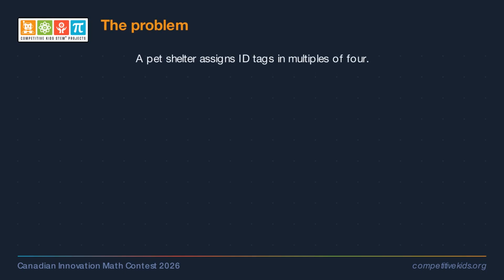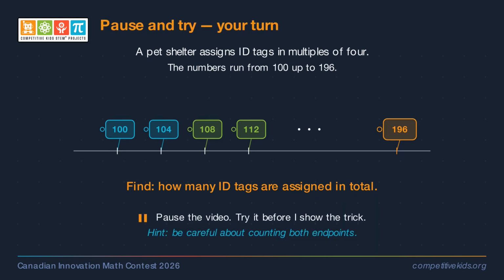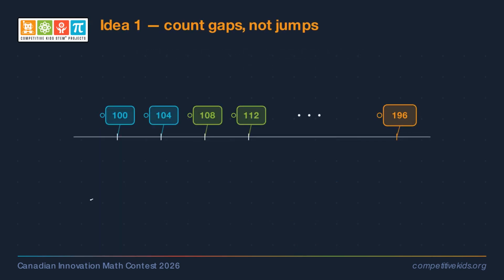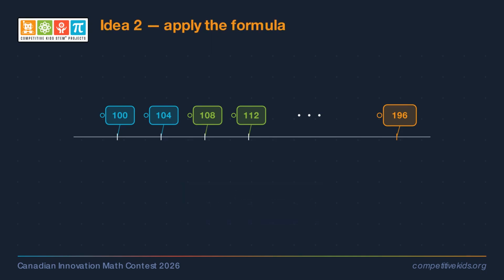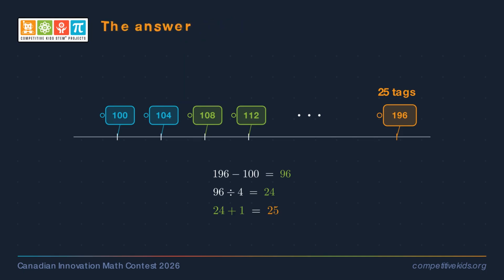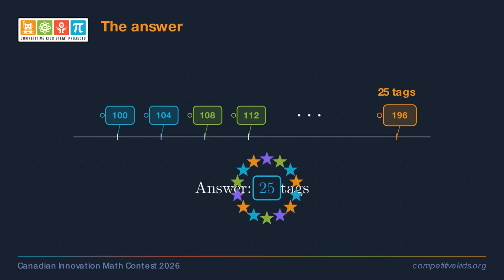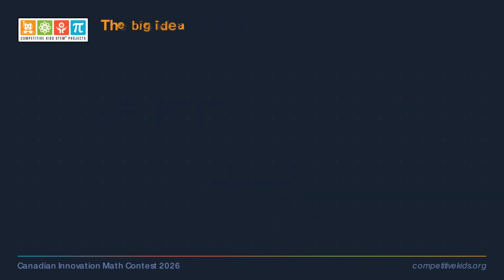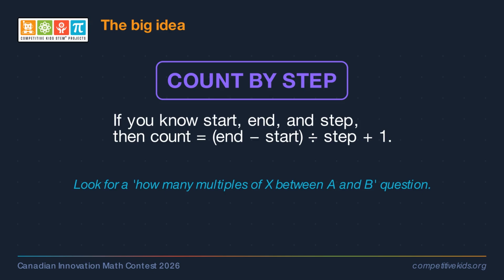Pet Shelter Tags — Count by Step (CIMC 2026 Arithmetic Series, Level 3)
A pet shelter assigns ID tags in multiples of four. The numbers run from 100 up to 196. How many ID tags does the shelter give out in total?

Pause the video and try it yourself. Hint: be careful about counting both endpoints.

THE NAMED TRICK — "Count by Step"
Number of terms equals end minus start divided by step plus one. The plus one matters — it's the fence-post rule that includes both endpoints. Solves any "how many multiples of X between A and B" question in one line.